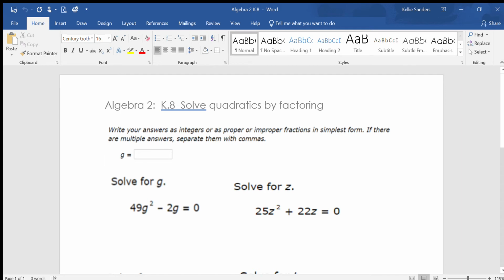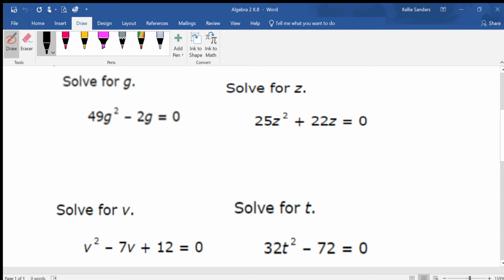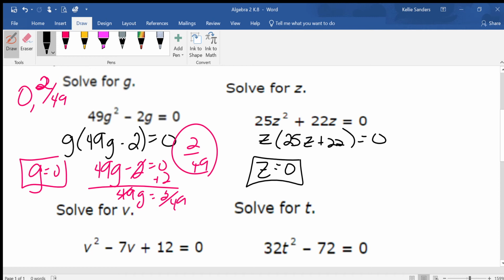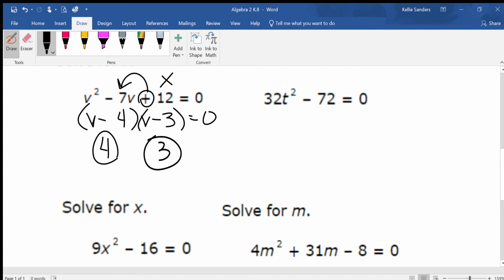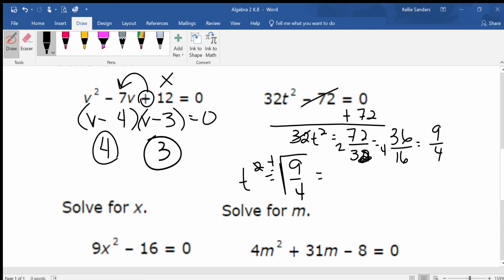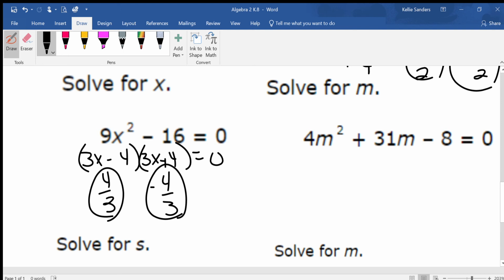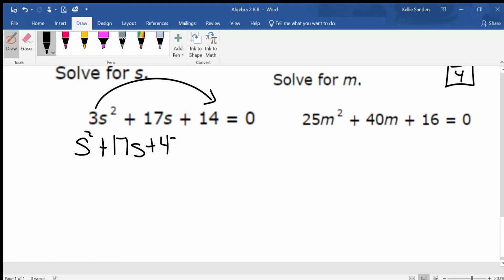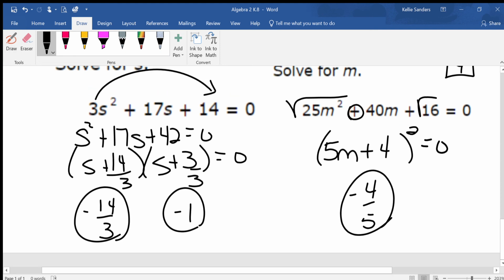Algebra 2 O.3